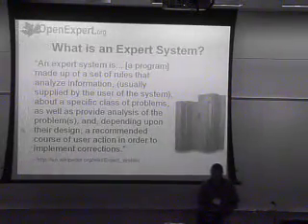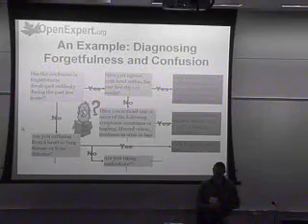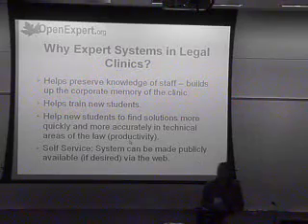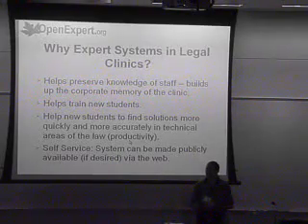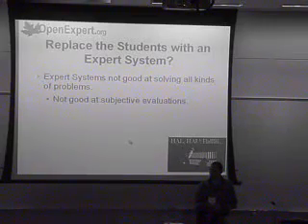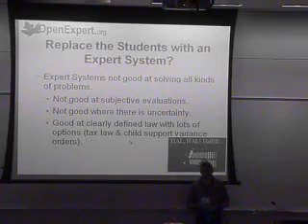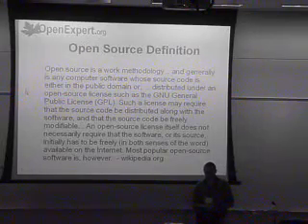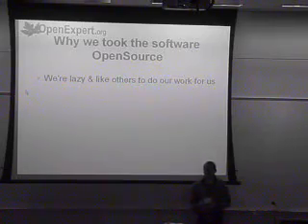An Open Source - Expert System for Legal Clinics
Audience: Low
Technical Level: Low

Frustrated at the time it takes to get legal clinic students in up to speed in technical areas of the law? Expert Systems can help students successfully navigate technical areas of the law, more quickly, and with fewer mistakes. They can also reduce the demands on staff lawyers at the beginning of term at legal clinics.

While Expert Systems can be a helpful tool in the legal clinic setting, they can also be costly to purchase, and to setup. This is why we have pursued an Open Source model for both the creation on the Expert System software, and potentially for knowledge put into the software.

During the session we will do the following:

    Demonstrate a working prototype of the software,
    Discuss why we pursued the Open Source model for this project,
    Review how other institutions can use the software, and
    Discuss how institutions can contribute to the project.

Rich McCue
System Administrator
University of Victoria faculty of law